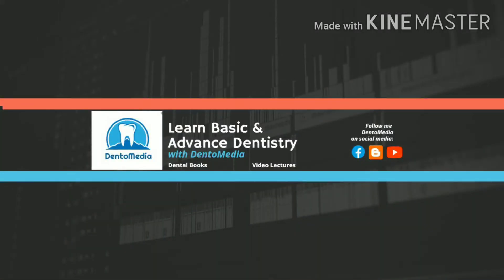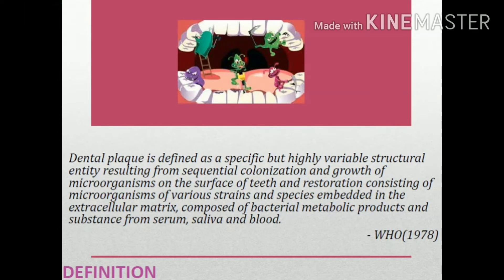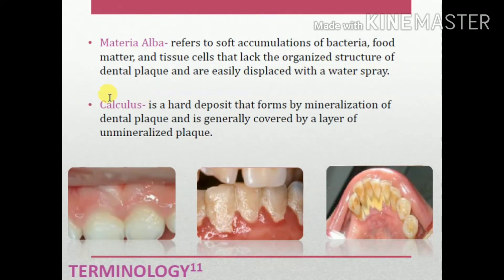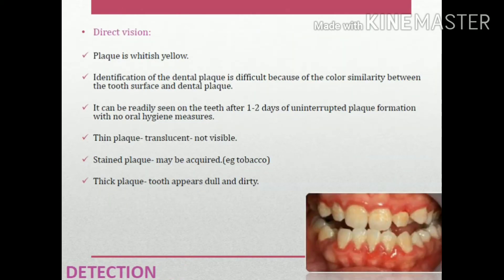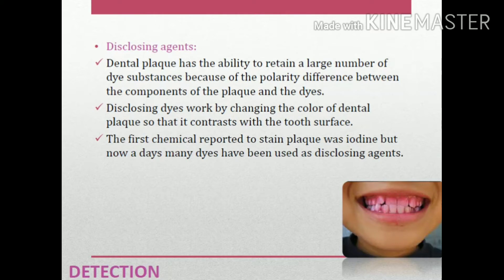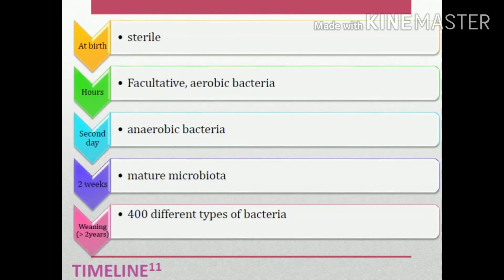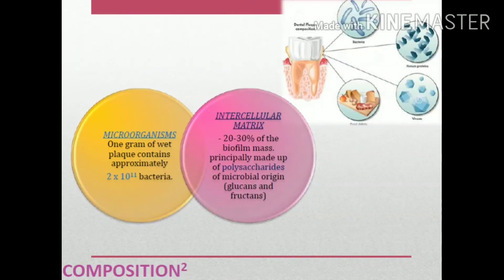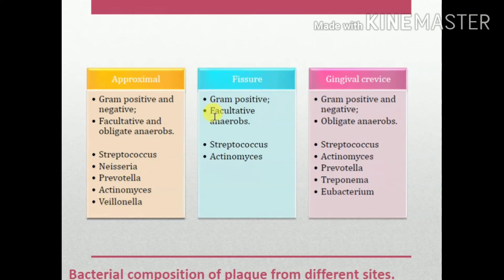Dental Plaque Part 1: Easy Explanation For Exams!!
In this Video you will learn about dental plaque Definitions, History, Terminologies, Detection of Dental Plaque, Classification, Timeline, Composition, Phases of Plaque Formation, Dental plaque as Biofilm.

What is Dental Plaque?
Dental plaque is defined as a specific but highly variable structural entity resulting from sequential colonization and growth of microorganisms on the surface of teeth and restoration consisting of microorganisms of various strains and species embedded in the extracellular matrix, composed of bacterial metabolic products and substance from serum, saliva and blood.

Dental Plaque Part 2 Will Be Uploaded Soon!!